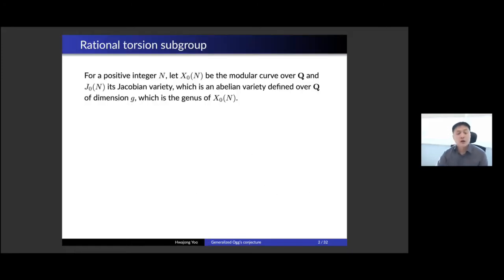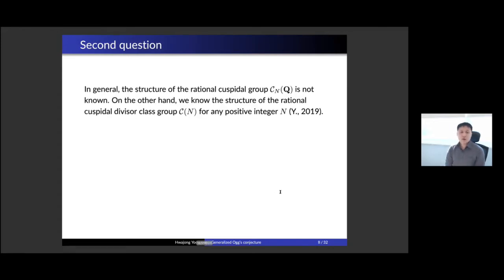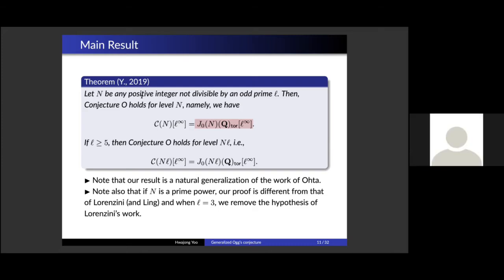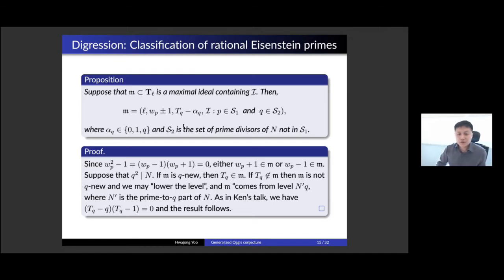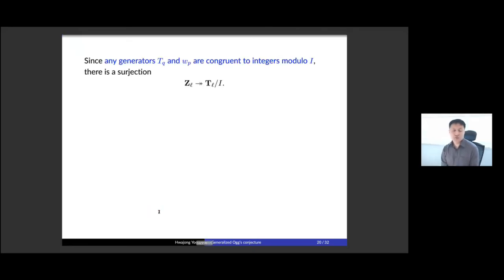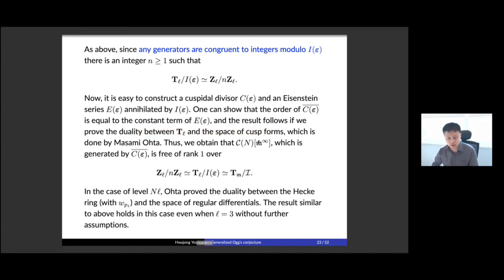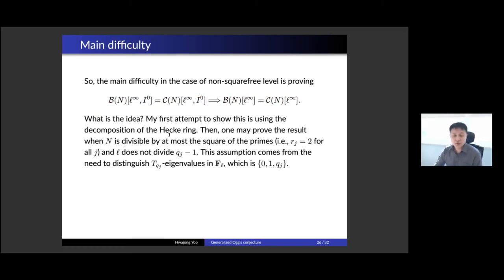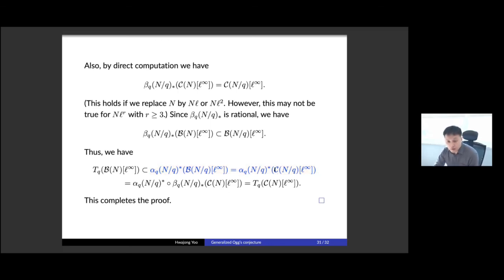Generalized Ogg's Conjecture by Hwajong Yoo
Program

Recent developments around p-adic modular forms (ONLINE)

ORGANIZERS: Debargha Banerjee (IISER Pune, India) and Denis Benois (University of Bordeaux, France)

VENUE: Online

This is a follow up of the conference organized last year around similar theme. As in the previous conference, we are interested in the p-adic properties of modular forms.

The general framework for the study of congruences between modular forms is provided by the theory of p-adic modular forms developed in fundamental papers of Serre, Katz, Hida, Ribet, Mazur and Coleman (1970's-1990's).

Given a modular form, we associate a Galois representation to that by a classical theorem due to Deligne. We can restrict this Galois representation to different decomposition groups. There is a recent interest to understand the representation for the case l=p.
Starting with the work of Breuil to formulate mod p and p adic Langlands programme similar to the usual Langlands programme. This representations appear in the cohomology groups of modular curves. Recent development on the subject will be studied for different groups.

In the other direction, we will be interested in understanding the Eisenstein part of this cohomology groups of the modular curves and the applications in the context of p-adic automorphic forms. Various applications of the theme including Ogg's conjecture will be discussed in details. Young researchers and early career mathematicians are encouraged to apply.

List of mini-courses:

1. Fred Diamond (King's college, London), Serre's conjecture for totally real fields.

2. Benjamin Schrean (Orsay, Paris), Mod p Local Langlands for Gl_2/F for totally real fields.

3. Stefano Morra (University of Paris 8) Completed cohomology for Gl_2/F for totally real fields.

0:00:00 Generalized Ogg's Conjecture
0:00:49 Rational torsion subgroup
0:01:41 Cuspidal group
0:02:58 Ogg's conjecture
0:04:14 Generalized Ogg's conjecture
0:04:59 Digression: Torsion points on cyclotomic fields
0:06:32 Rational cuspidal divisor class group
0:07:57 Second question
0:09:11 Variant of GOC
0:10:07 Known results for composite N
0:13:25 Main Result
0:14:16 Eisenstein ideal
0:17:29 The rational torsion subgroup
0:18:39 Mazur's strategy
0:20:56 Digression: Classification of rational Eisenstein primes
0:23:01 Step 3
0:27:02 Prime level
0:34:26 Squarefree level (a variant of the work of Ohta)
0:38:23 Non-sequarefree level
0:43:18 Main difficulty
0:45:35 Inductive method
0:46:28 Proof of the theorem
0:51:47 thank you very much for your attention!
0:51:54 Q&A